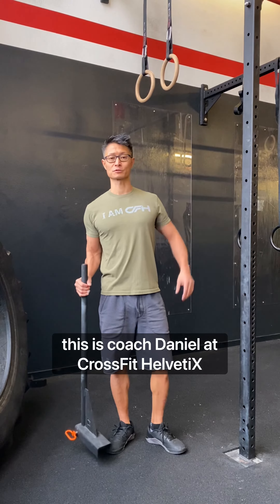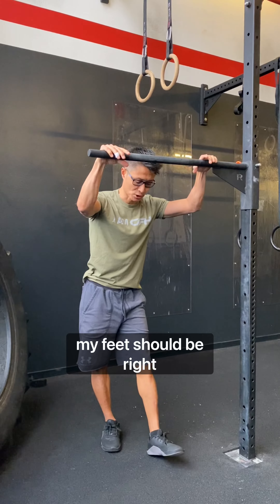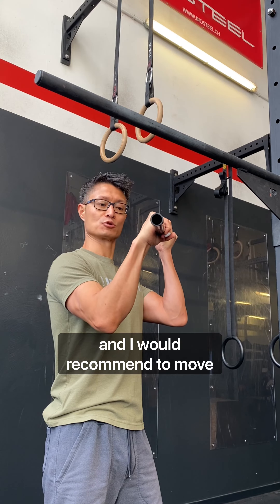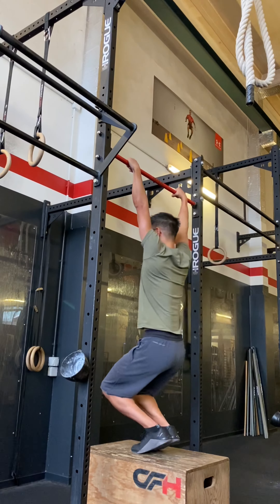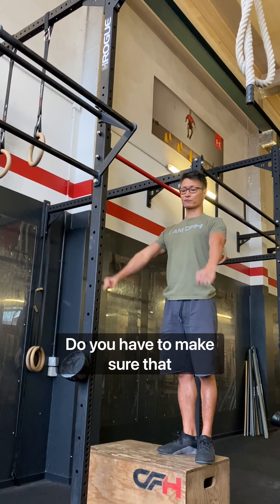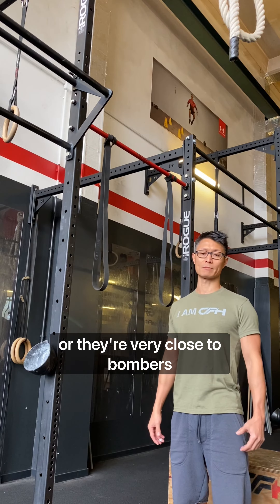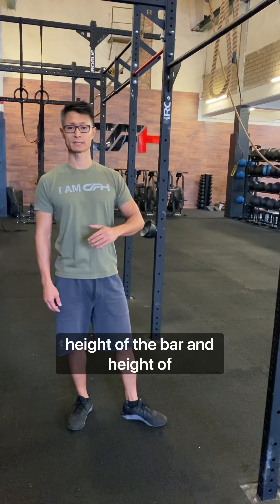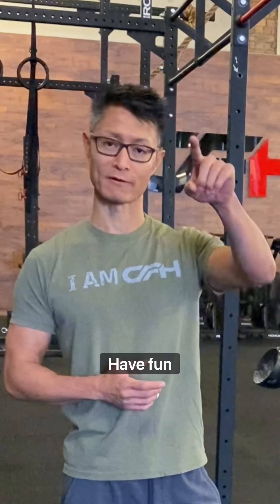Scaling the Bar Muscle-Up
A kipping Bar Muscle-Up requires a certain level of upper body pulling & pushing strength, as well as midline stabilization and motor control. Coach Daniel demos the different versions of Bar Muscle-Ups and explains how to set up a jumping Bar Muscle-Up for beginners. The false grip is an important piece of the puzzle and may be the difference between a smooth transition and a chicken wing around the bar.
Banded Muscle-Up is possible, but i don`t recommend it for beginners. Only for athletes who have Muscle-Ups and like to work on their strict movement. I prefer the two band solution, but be careful and keep your feet closed at any time!
Have fun practicing and visit our GymnastiX class every Wednesday at 19:00!